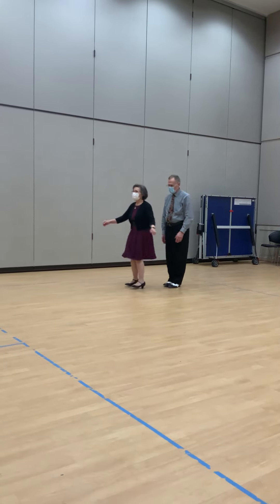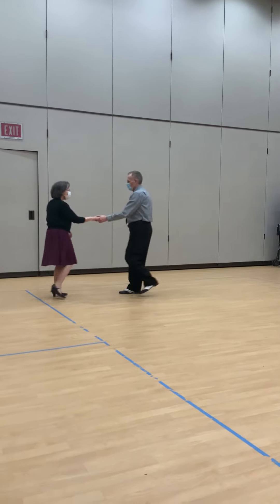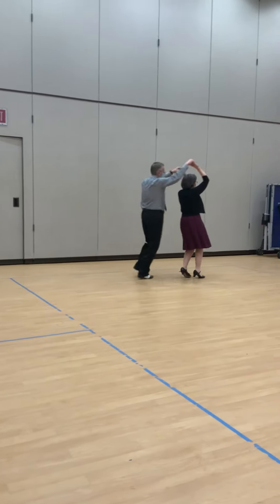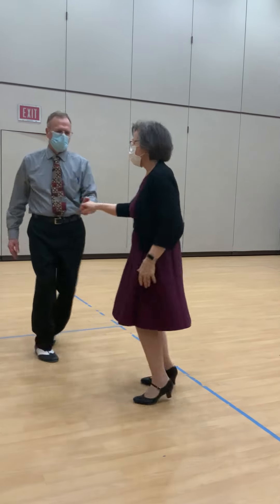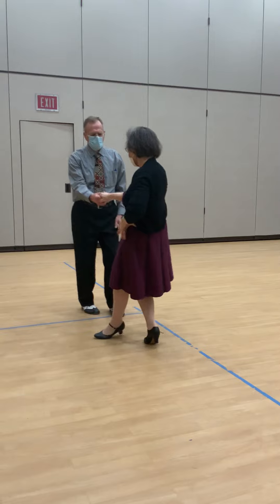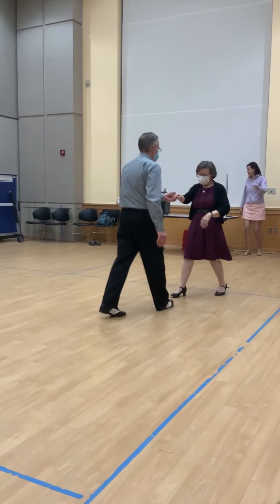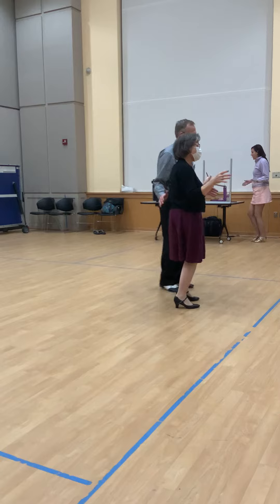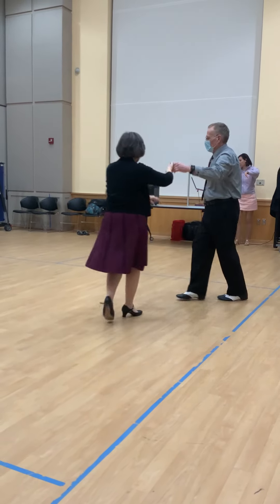2022-02-21 John & Daryl Davis - Round Dance Practice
Jive - Cued by Christina Eum